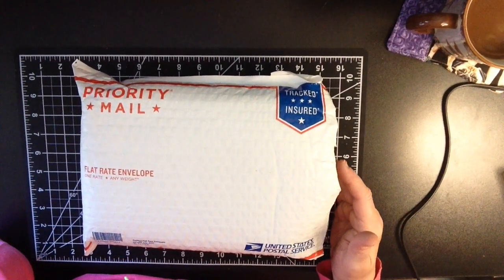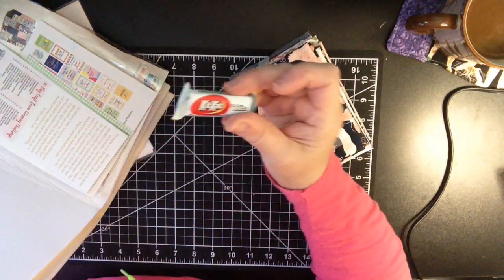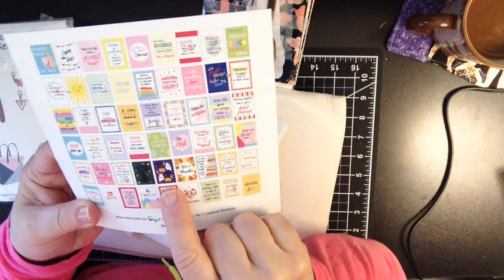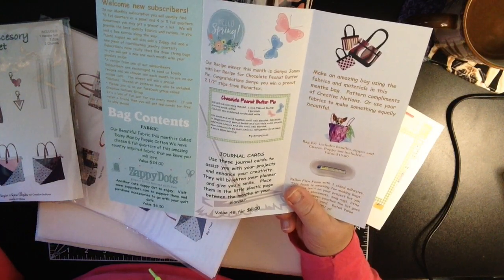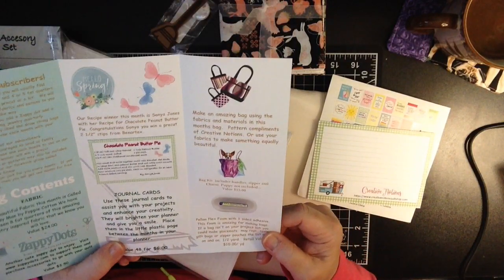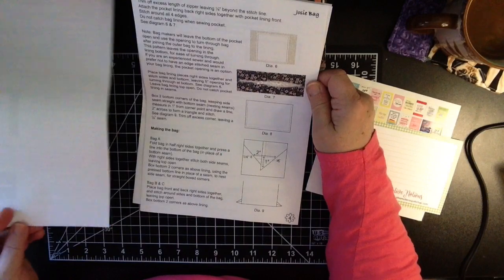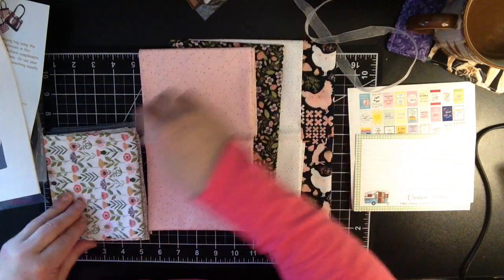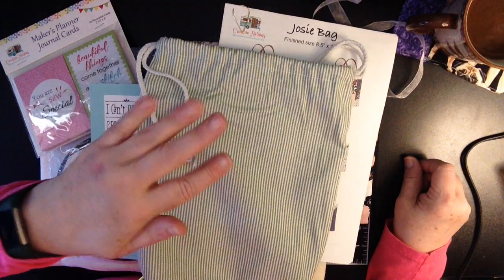Spoiler Alert! Creative Notions March 2020 Oh Sweet Spring. Unboxing